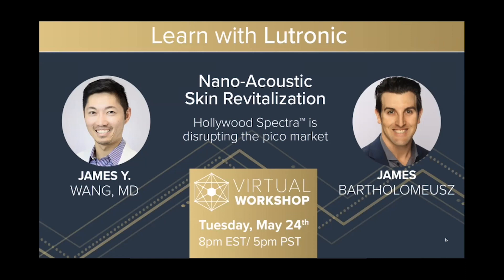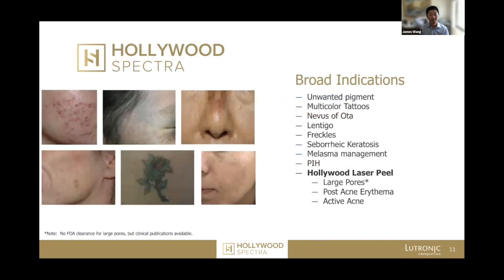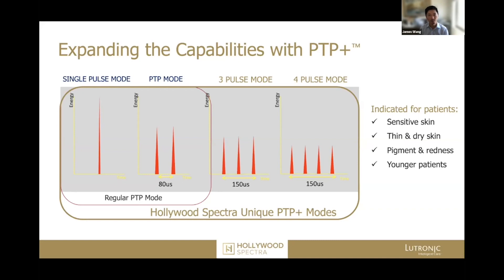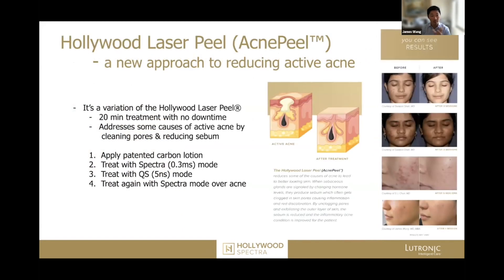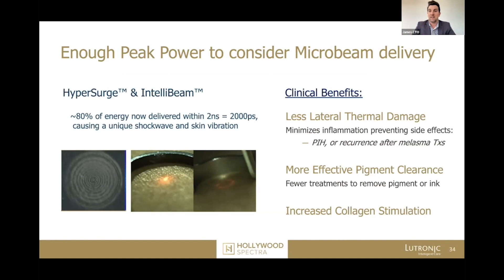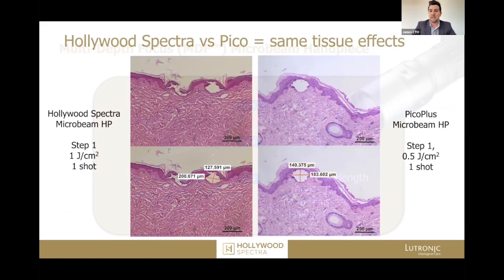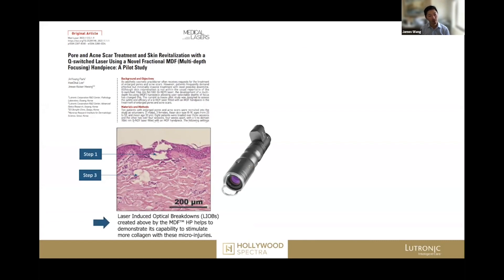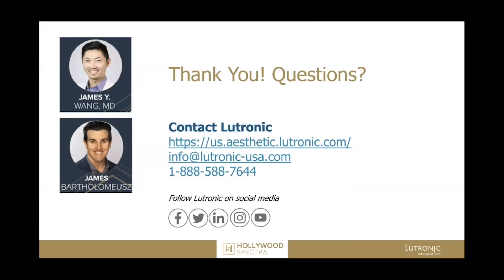Hollywood Spectra - Laser Tattoo Removal & Hollywood Laser Peel. (Webinar Hypercut)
Featured Speaker:
James Y. Wang, MD, MBA is a Harvard and UCLA-trained double Board-certified dermatologist and dermatopathologist. He specializes in diagnosing and treating skin cancers, psoriasis, eczema, and acne. He is also an expert in anti-aging skincare, injectables, as well as laser treatments for scars, sunspots, and broken blood vessels. He earned his MD from Harvard Medical School and, concurrently, his MBA in healthcare policy from Harvard Business School.